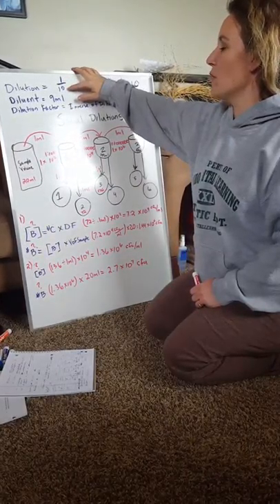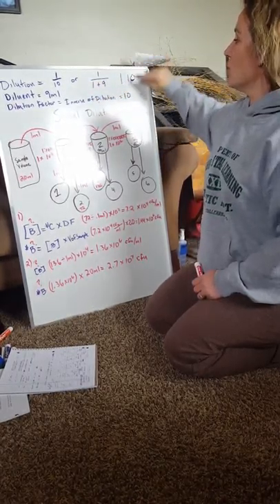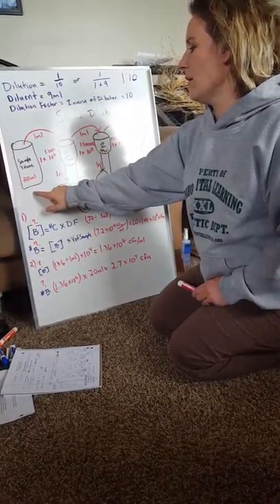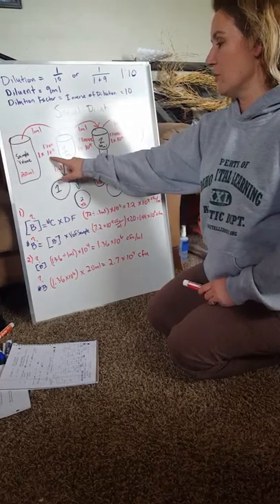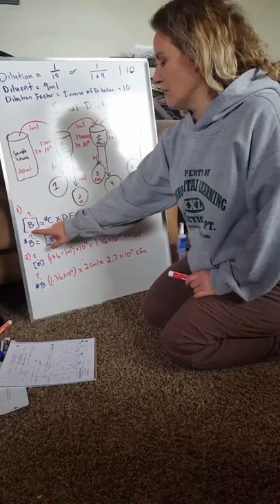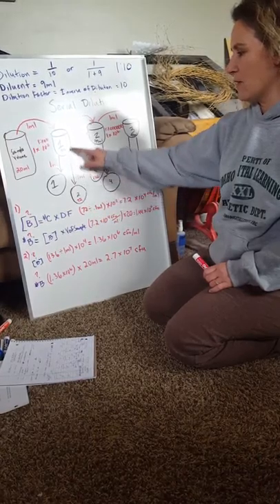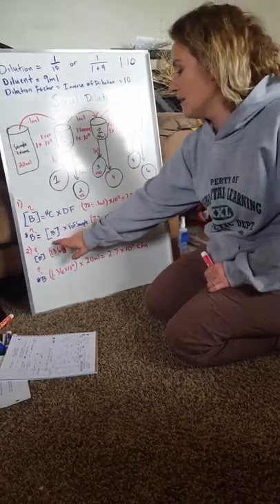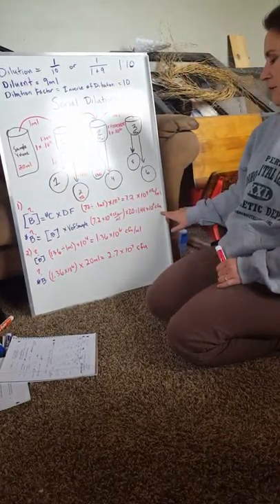Serial dilutions leigh short bio222